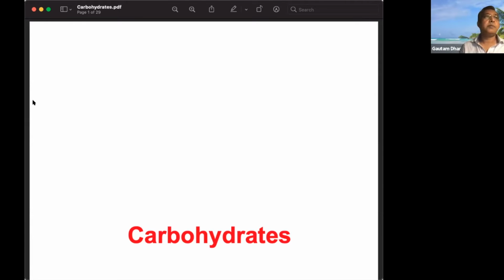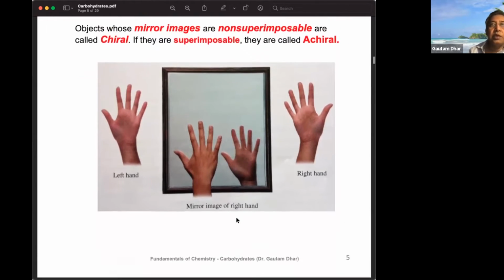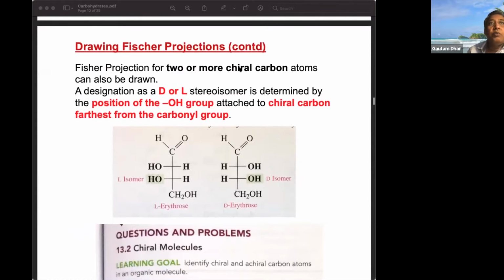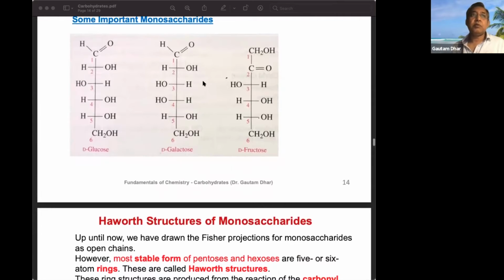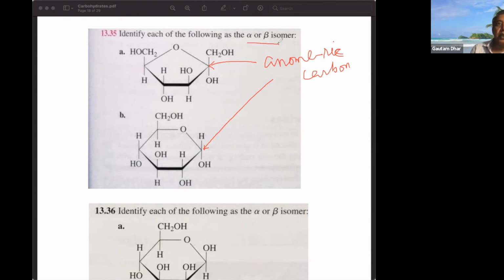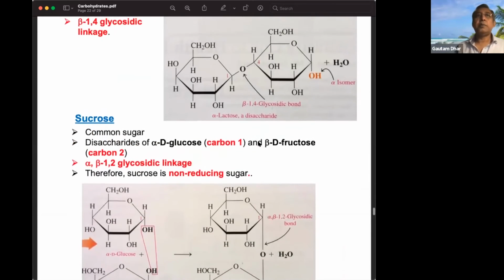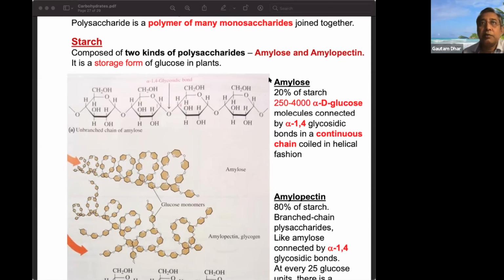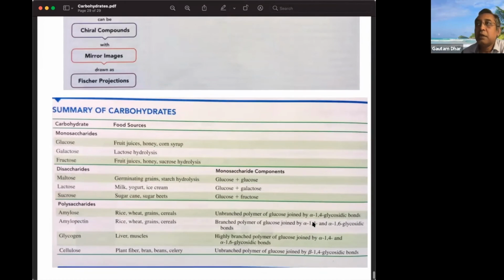Biol Chem 13 Carbohydrates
Carbohydrates, Chirality, glycosidic linkage, anomeric carbon, fisher projection, howarth structure, optical isomerism, maltose, lactose, sucrose, starch, glycogen, cellulose